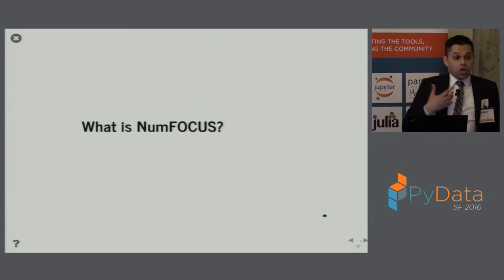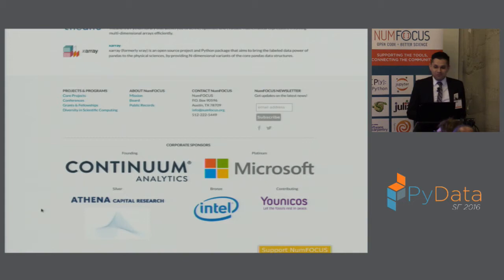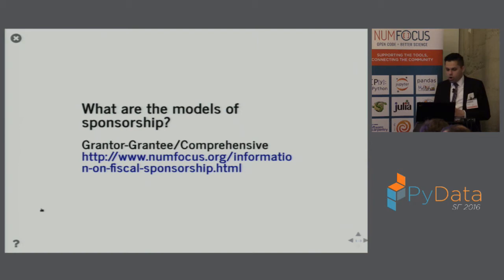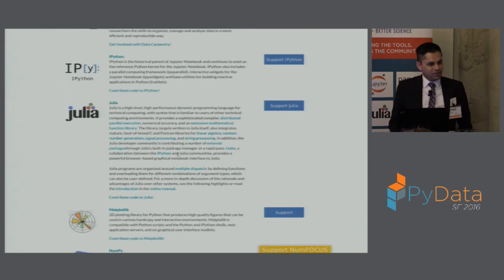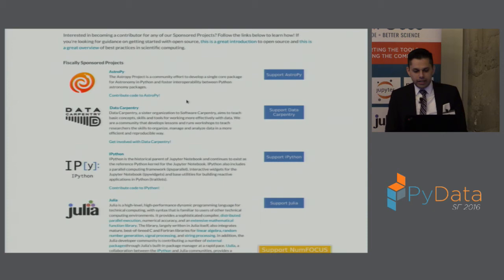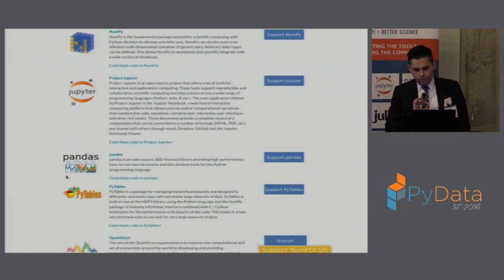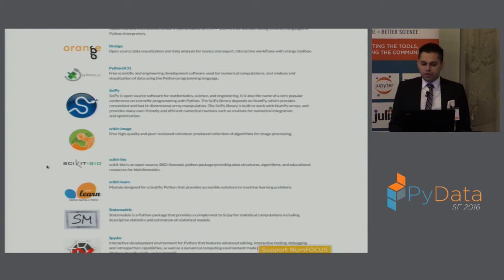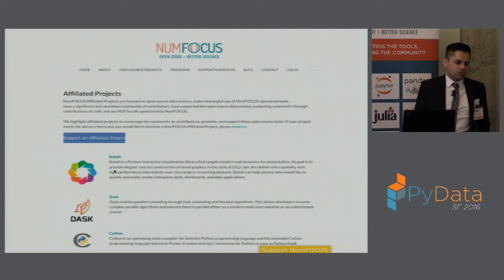James Powell | Overview of the NumFOCUS Data Science Stack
Overview of the sponsored tools in NumFOCUS' Data Science Stack 00:00 Welcome!
00:10 Help us add time stamps or captions to this video! See the description for details.